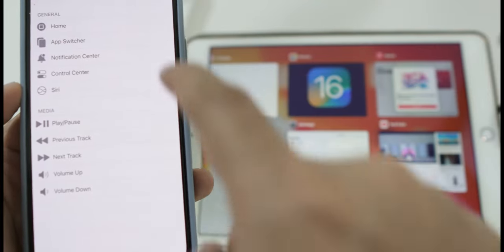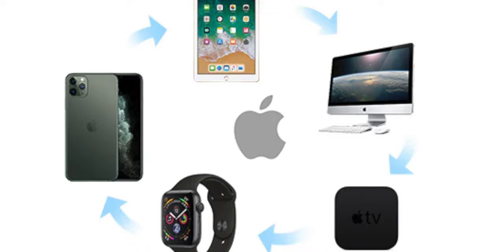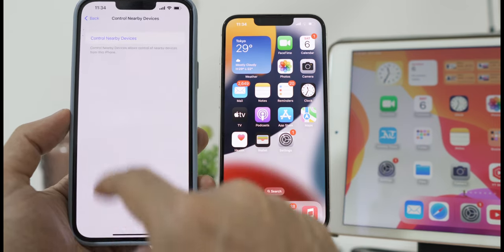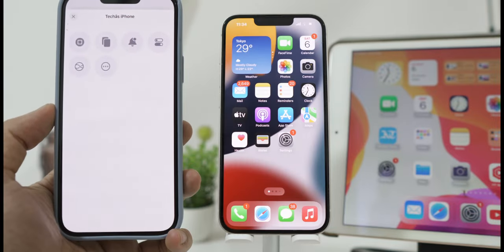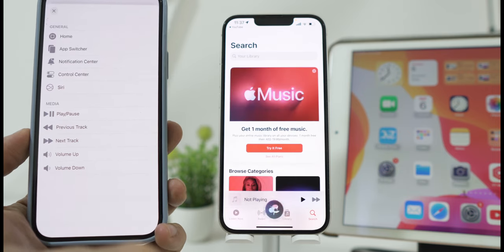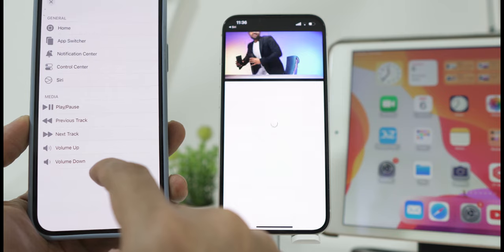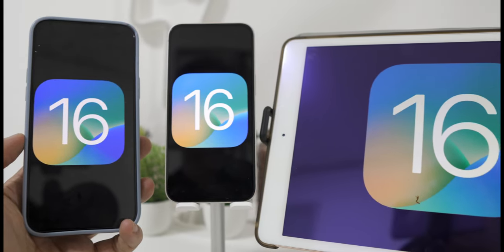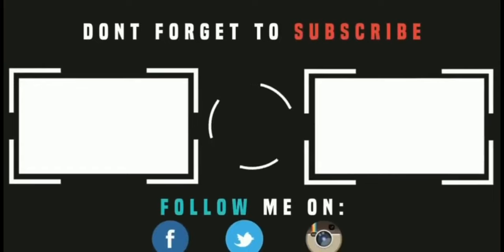How to Control Nearby iOS Devices from iPhone?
How to Control Your iOS Devices from iPhone? (Remote Control Nearby Devices Feature)